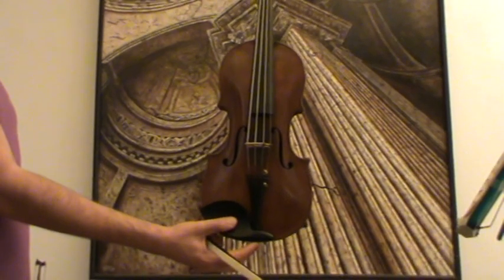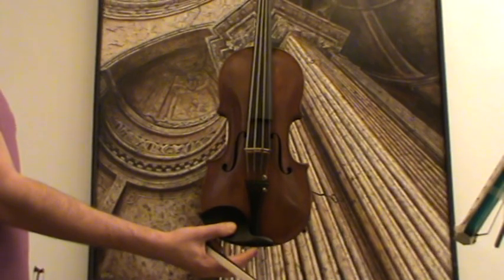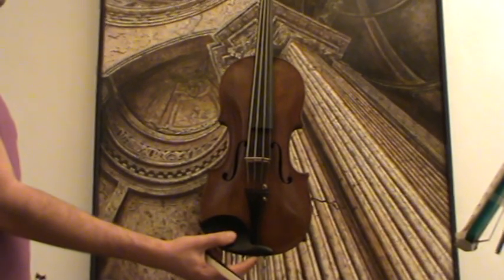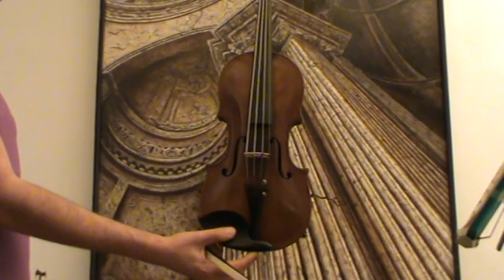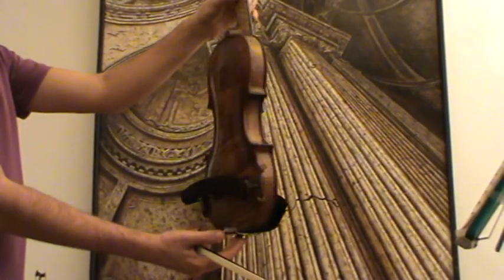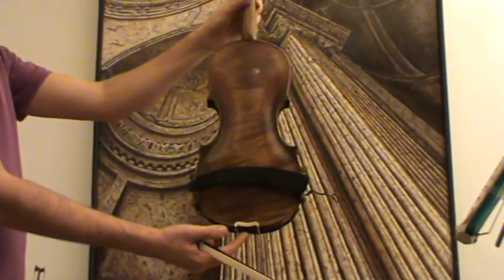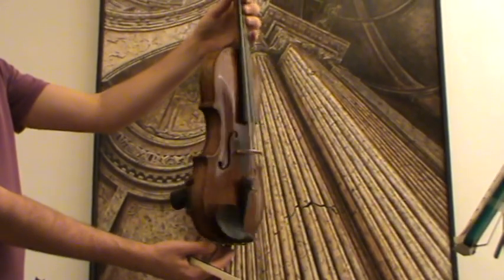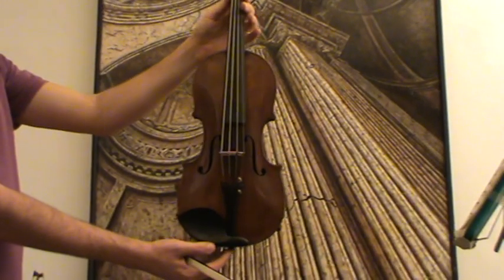♪♫► OLD GERMAN VIOLIN LABELED DAVID TECHLER # 787